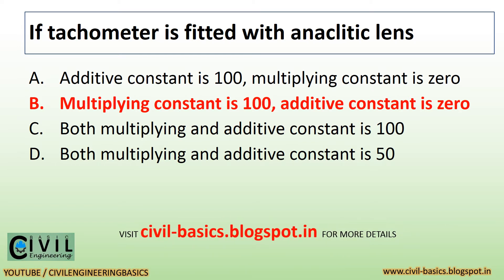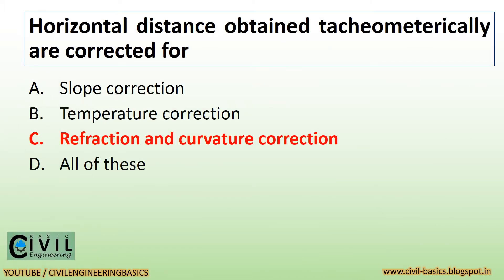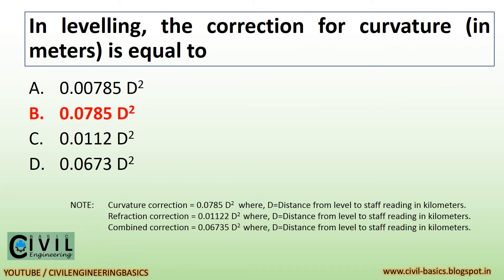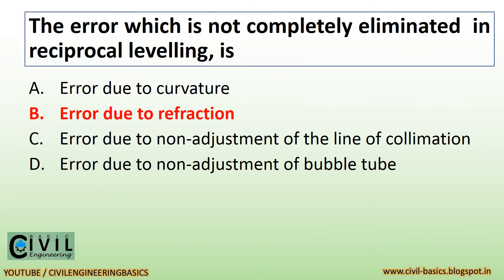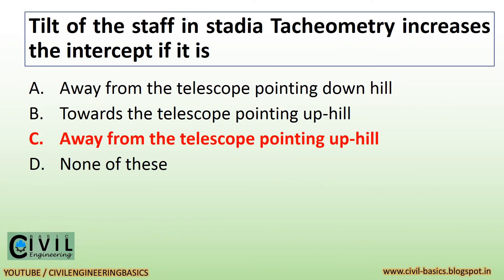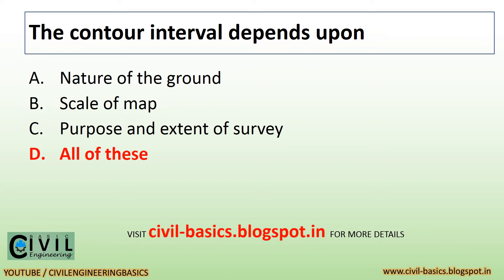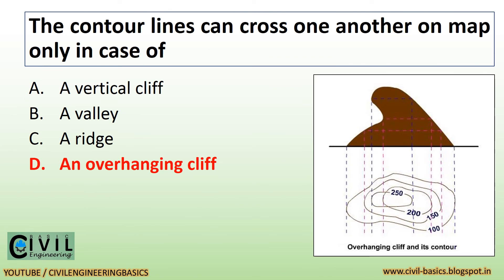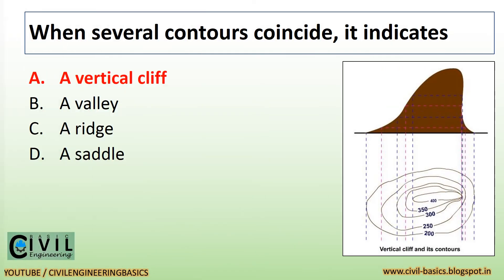SURVEYING CIVIL ENGINEERING || PART 6 || 20 MCQ QUESTIONS WITH ANSWER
THE ART OF DETERMINING RELATIVE POSITIONS OF DISTINCTIVE OBJECTS AND FEATURES ON THE SURFACE OF THE EARTH BY TAKING MEASUREMENTS IN THE HORIZONTAL AND VERTICAL PLANES, IS CALLED SURVEYING.

SURVEYING PLAYS VERY IMPORTANT ROLE IN THE  CIVIL ENGINEERING BRANCH. SO, IT MUST BE STUDIED VERY CLOSELY.
PRINCIPLE OF SURVEYING IS TO WORK FROM WHOLE TO PART.

TAKE A MCQ QUIZ OF ABOVE DISCUSSED QUESTIONS

SURVEYING SUBJECT MCQ
SURVEYING SUBJECT MULTIPLE CHOICE QUESTIONS WITH ANSWER WITH AUDIO AND PHOTOGRAPHS GIVES YOU GOOD UNDERSTANDING OF QUESTIONS EASILY.